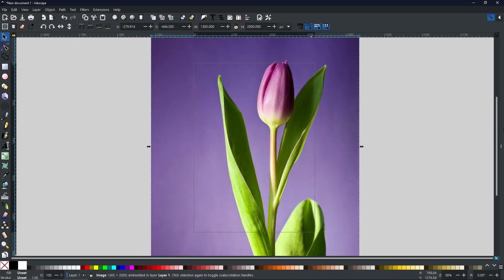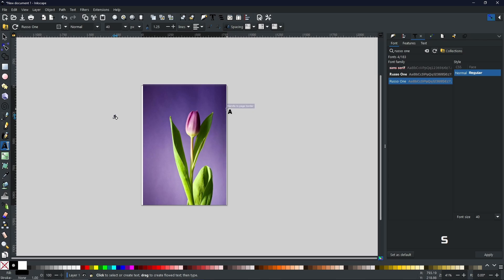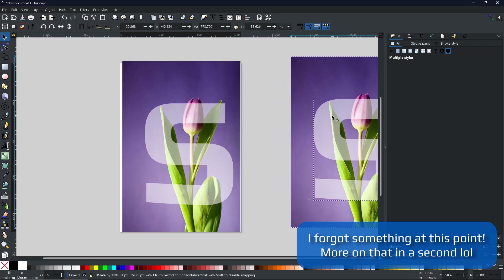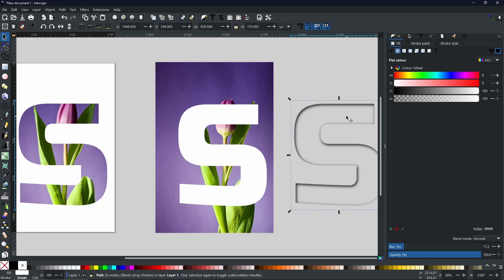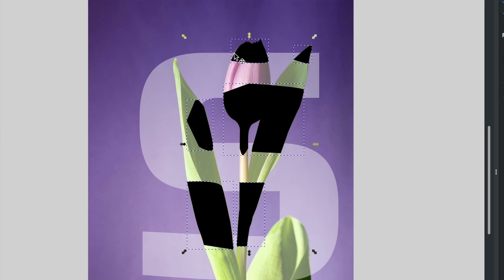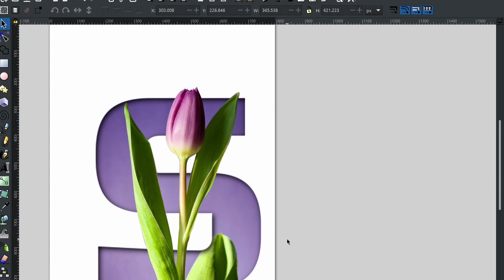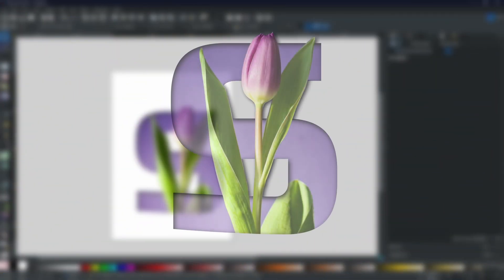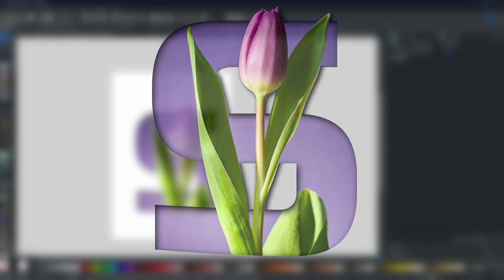Creating CUTOUT Designs In INKSCAPE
With some very easy steps, you can create professional cutout designs within Inkscape. In todays video, I show you how